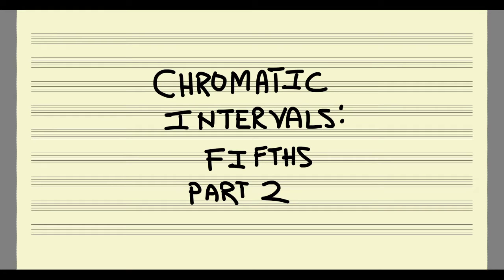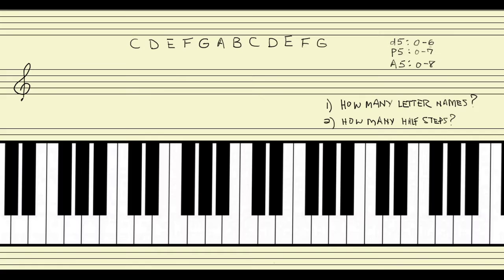Chromatic Intervals: 5ths, Part 2